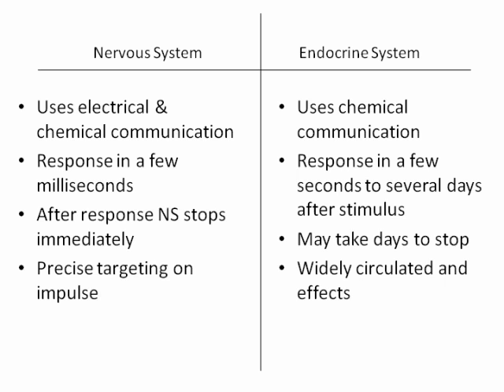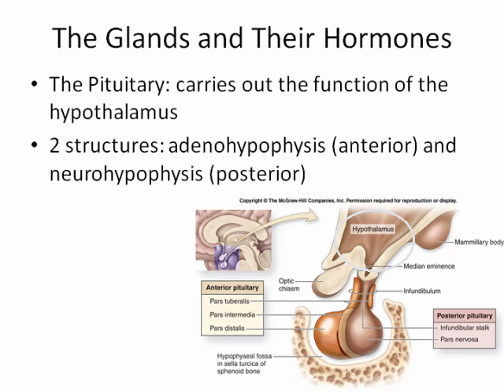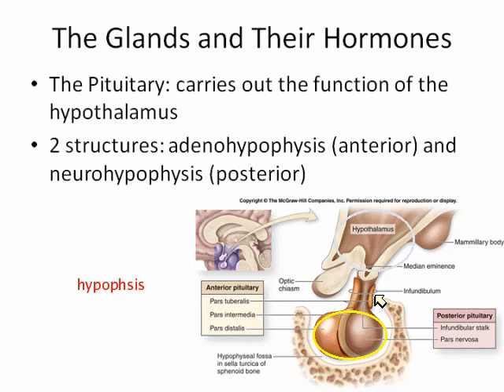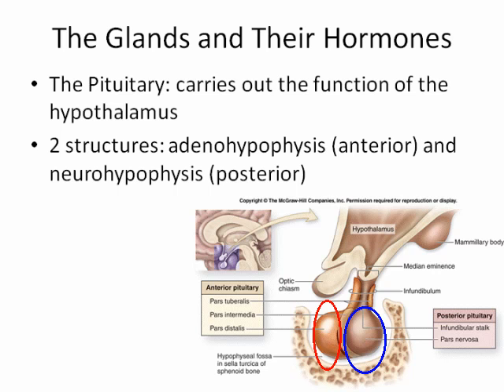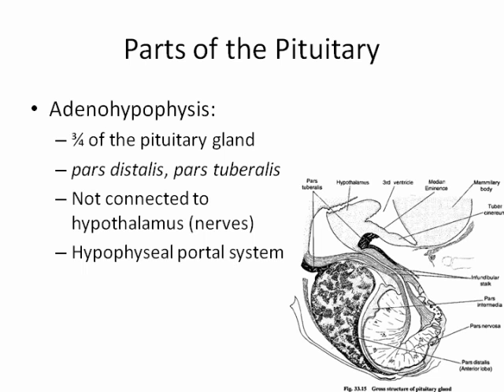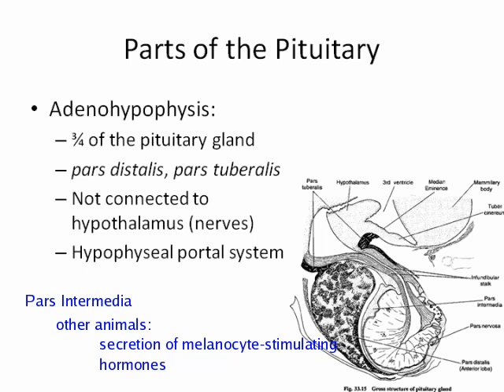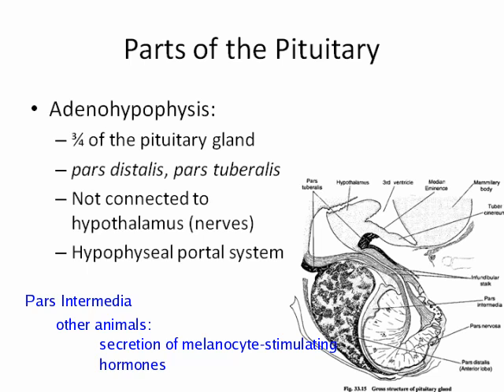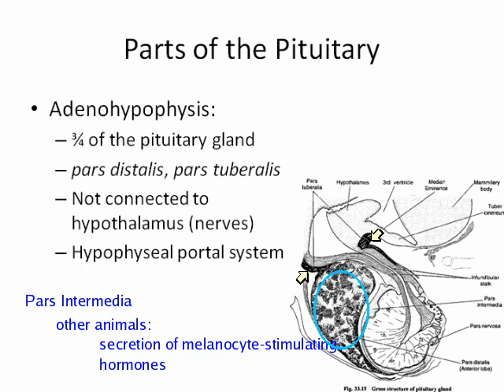Endocrine System Part 1 of 3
The first of 3 parts covering the Endocrine System. Approx. 20 minutes long. Part 1 of 3